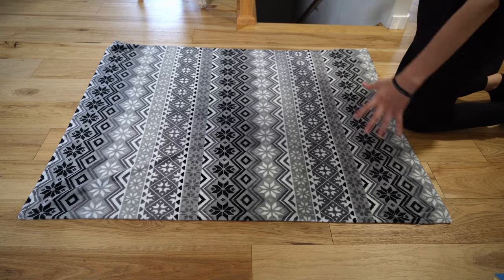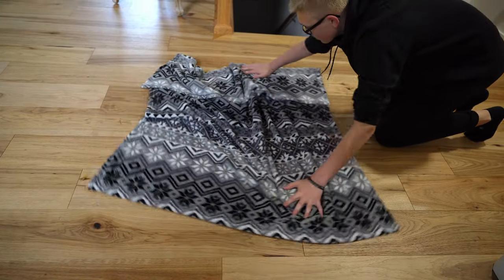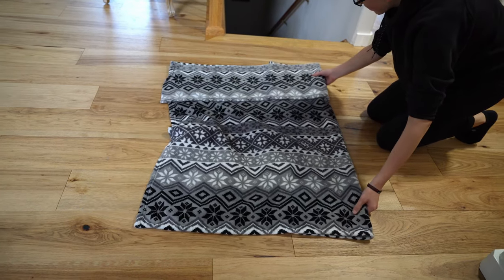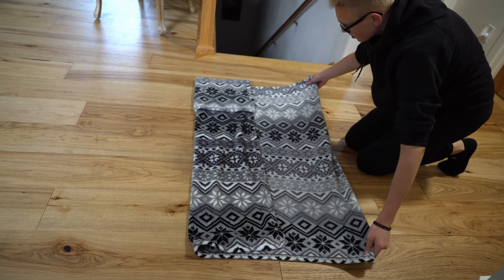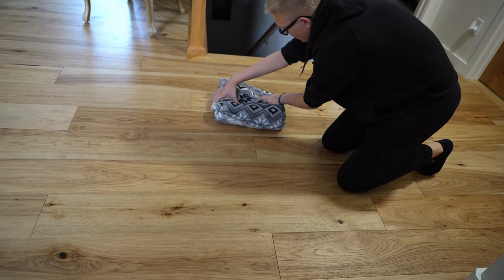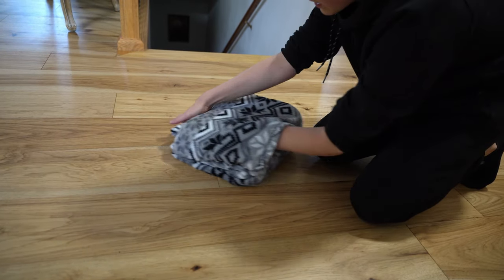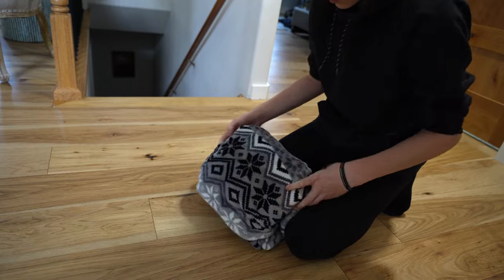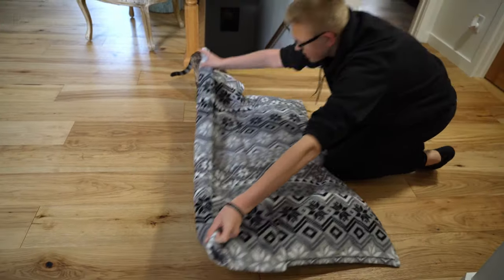Blanket to Pillow LIFEHACK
Learn how to fold a throw or lap blanket into a pillow in one minute! Very useful and cool life hack on how to turn blanket into a pillow! You'll be able to easily make a pillow out of a blanket! Watch the BLOOPER at the end of the video :)